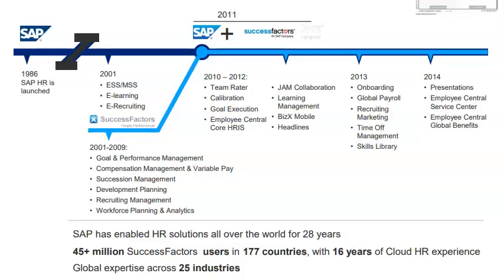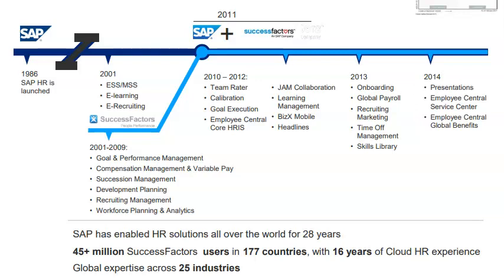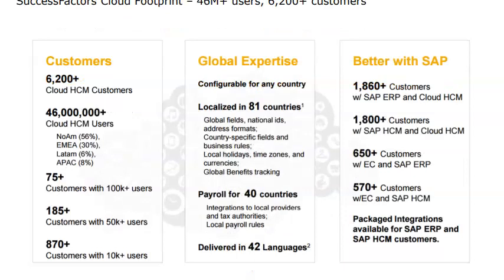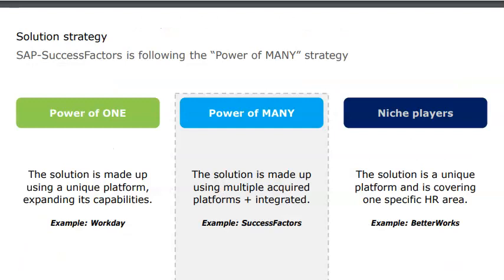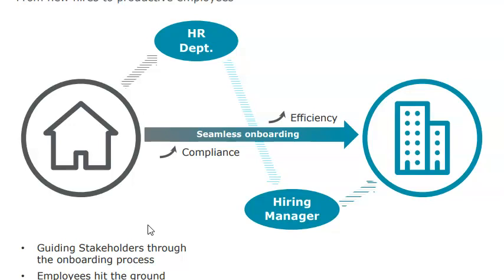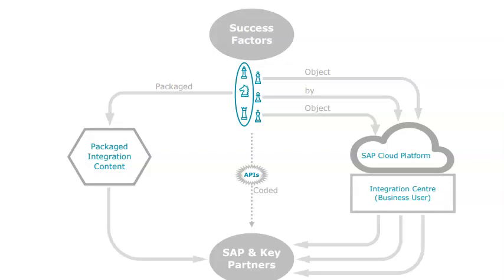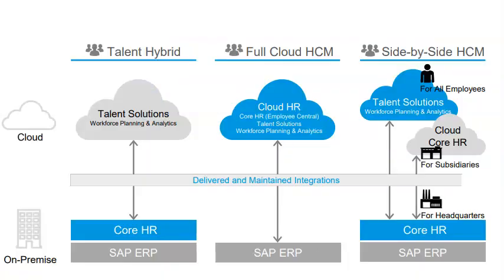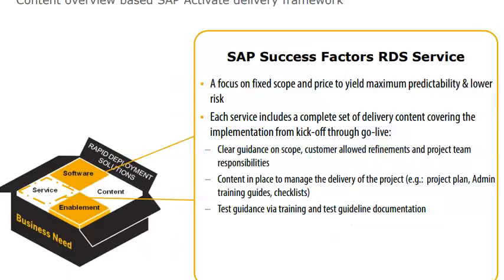SAP Success Factors Overview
Getting a Basic Idea on Latest updates on Cloud has become Very Important.
SAP Success Factors growth had been Phenomenal.